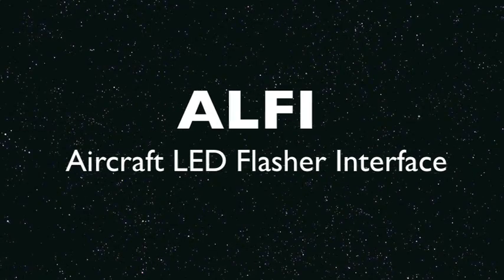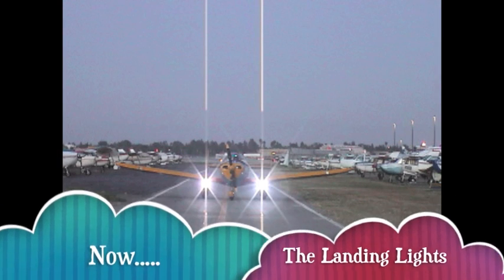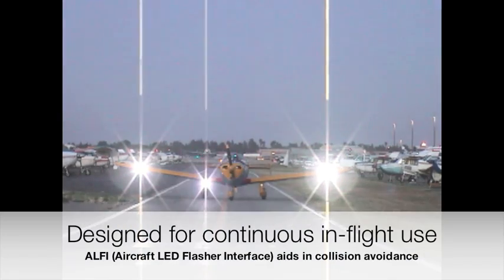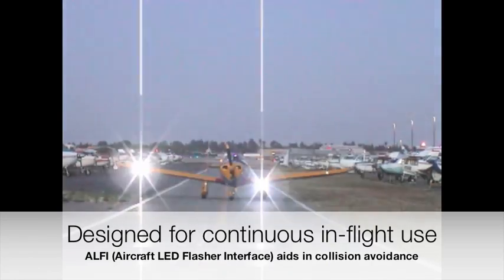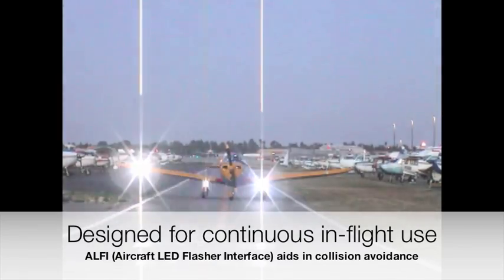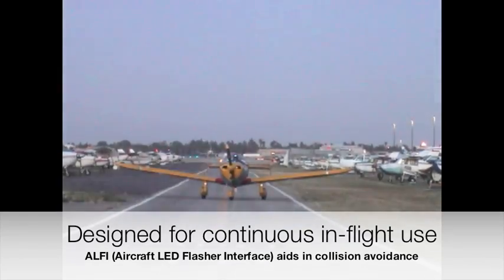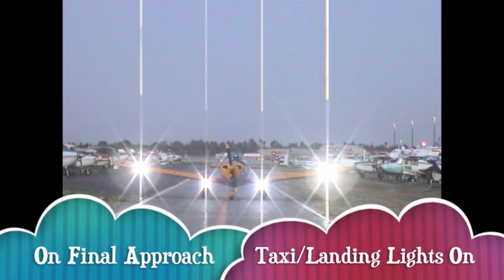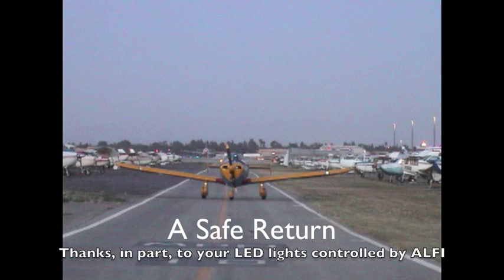ALFI Aircraft LED Flasher Interface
The ALFI (Aircraft LED Flasher Interface) employs the LED's ability to be rapidly flashed to serve in the role of collision avoidance. Intended for continuous inflight use of your aircraft's LED exterior illumination lights, the ALFI system produces flashing sequences that randomly change each two to five seconds, resulting in a highly visible, attention retaining collision avoidance lighting environment from lights previously devoted to illumination.